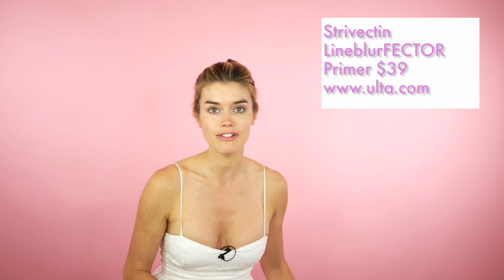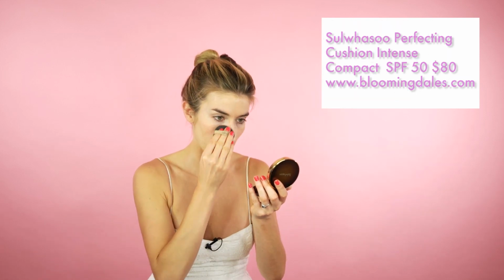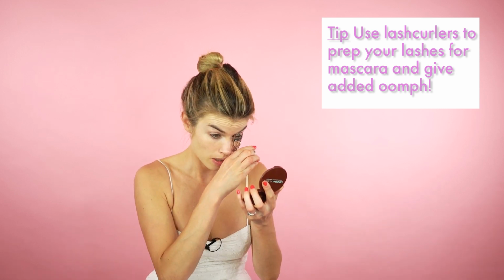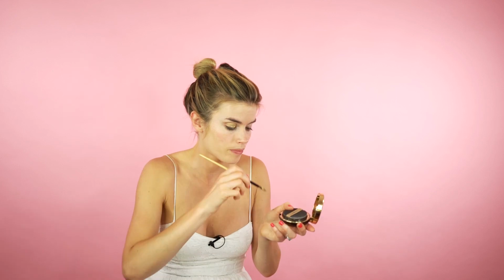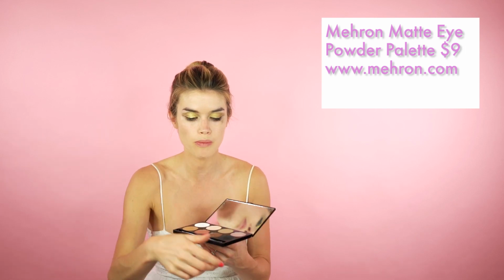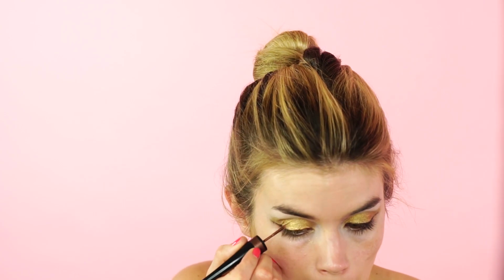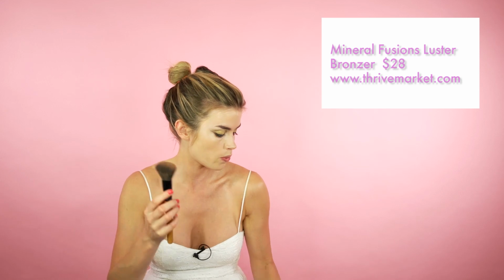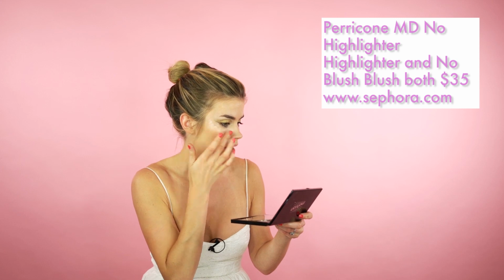No Sweat Coachella Make Up - a fun easy to achieve look with staying power!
Hey guys!

Welcome back to Beep Beauty! It's the week of Coachella so I wanted to do a special Coachella Make Up Tutorial for those of you who are going and still looking for a little inspiration. When creating this tutorial I didn't just think about creating a fun look I wanted to share with you some of my tried and tested favorites to not only protect the skin from the sun but also to keep that make up in place all day/ night in the desert heat.

Here's a little list of all the products used:
Strivectin Line BlurFector™ Instant Wrinkle Blurring Primer
Sulwhasoo Cushion Compact Intense
Nars Smudge Proof Eyeshadow Primer
Amazing Concealer by Amazing Cosmetics
Mehron Gold Metallic Powder and Mixing Liquid
Mehron Matte Powder Palette
Mineral Fusions Coal Pencil and Luster Bronzer
Nudestix Bronze Patina Rock N' Roller Eyeliner and Ally Gel Color Lip & Cheek Balm
Mehron Brazen Mascara and Barrier Spray
Perricone MD No Blush Blush and No Highlighter Highlighter
RevitaLash Hi-Def Tinted Brow Gel

I really hope you like this video. I love to hear from you!

Have an incredible Coachella everyone and if you're not going I hope you give this fun make up look a go anyway! It's perfect for any festival this spring/summer...

Until next time beauty lovers...

Beep xoxo

And if you want to